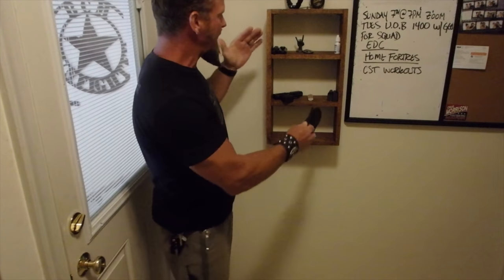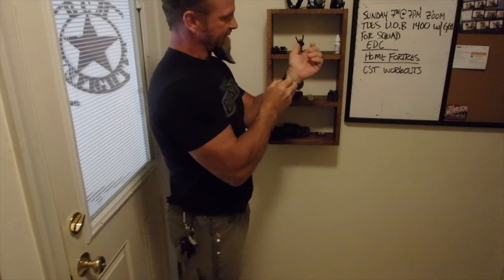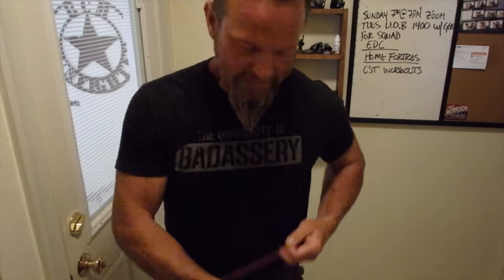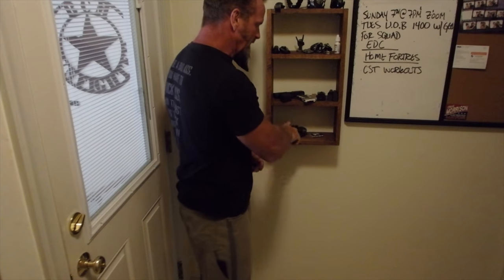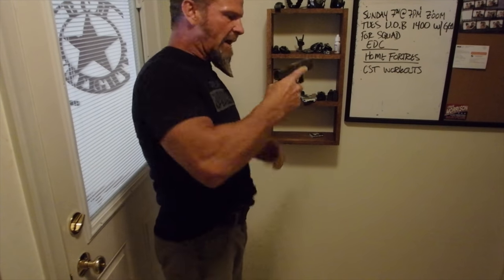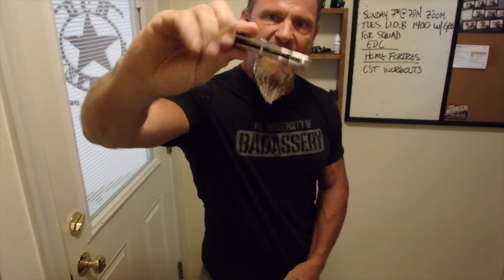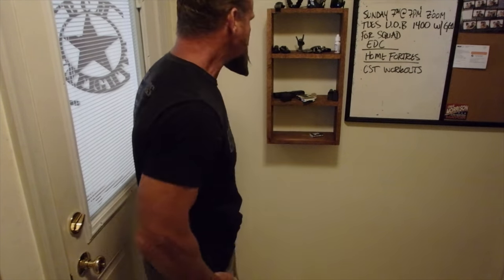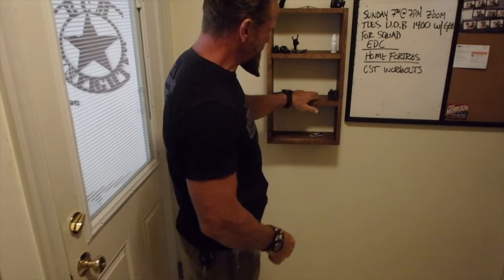My Everyday Carry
The knife shown in this video is not currently available, and I have no ETA on when it will be. As for other items, use the internet.
If I do not have positive control, the gun is unloaded. If the pistol is on me, it is loaded.